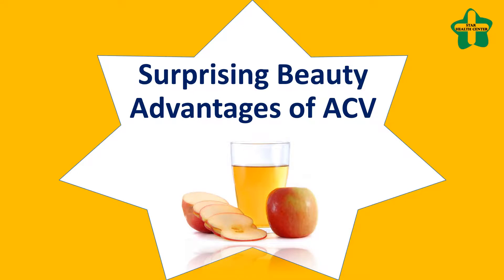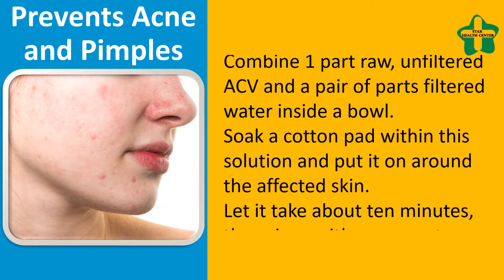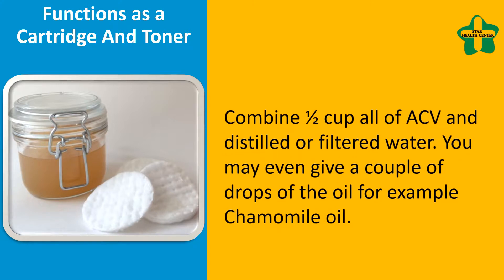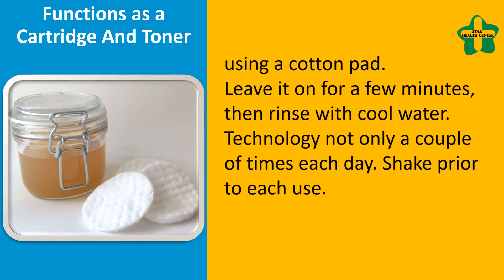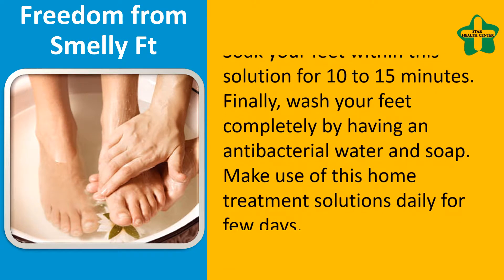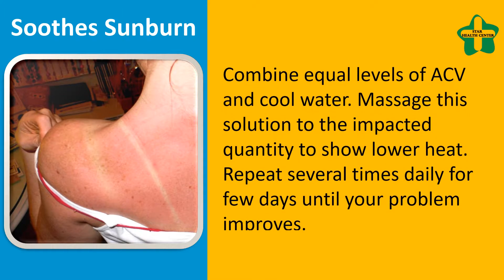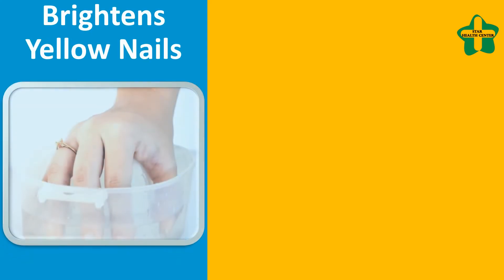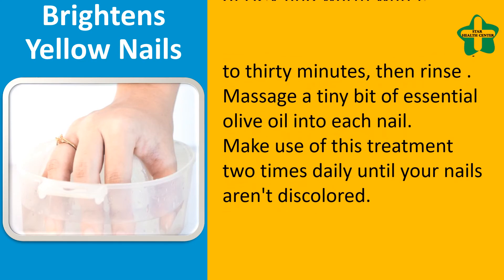Surprising Beauty Benefits of Apple Cider Vinegar with Prevents Acne and Pimples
Surprising Beauty Advantages of ACV.

Prevents Acne and Pimples.
Combine 1 part raw, unfiltered ACV and a pair of parts filtered water inside a bowl.
Soak a cotton pad within this solution and put it on around the affected skin.
Let it take about ten minutes, then rinse with warm water.
Reapply a couple of times daily for few days.

Functions as a Cartridge And Toner.
Combine ½ cup all of ACV and distilled or filtered water. You may even give a couple of drops of the oil for example Chamomile oil.
Apply this solution the skin using a cotton pad.
Leave it on for a few minutes, then rinse with cool water.
Technology not only a couple of times each day. Shake prior to each use.

Freedom from Smelly Ft.
Make a feet soak with 1 cup of ACV and four to five glasses of warm water.
Soak your feet within this solution for 10 to 15 minutes.
Finally, wash your feet completely by having an antibacterial water and soap.
Make use of this home treatment solutions daily for few days.

Soothes Sunburn.
Combine equal levels of ACV and cool water. Massage this solution to the impacted quantity to show lower heat. Repeat several times daily for few days until your problem improves.
Alternatively, add one to two glasses of ACV for your bathtub full of warm water. Absorb it for around half an hour. Make use of this sunburn remedy once daily or when needed.

Brightens Yellow Nails.
Make a nail soak with ½ cup all of ACV and warm water.
Soak your stained finger nails within this solution for twenty to thirty minutes, then rinse .
Massage a tiny bit of essential olive oil into each nail.
Make use of this treatment two times daily until your nails aren't discolored.